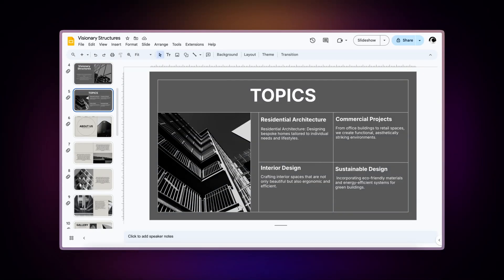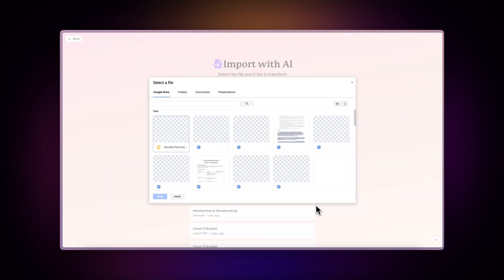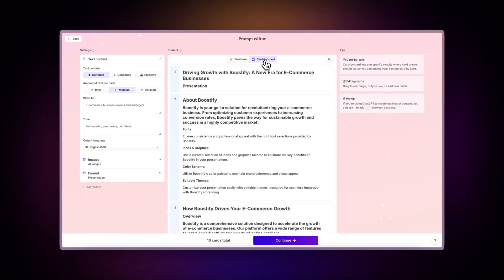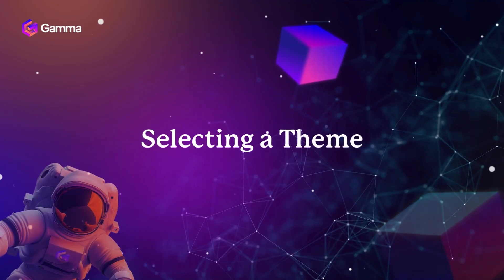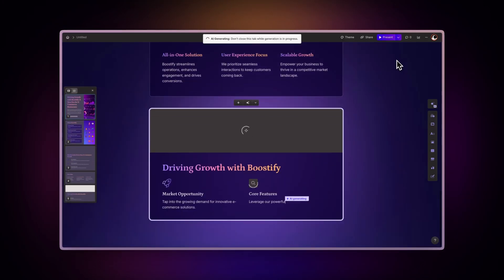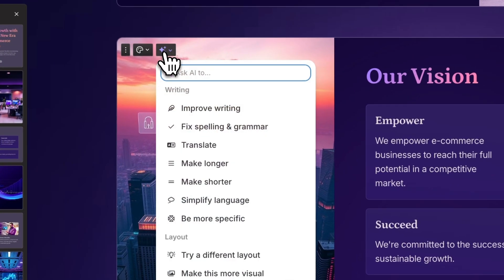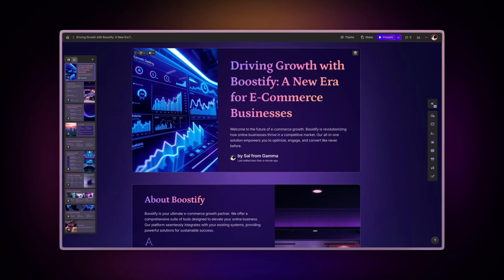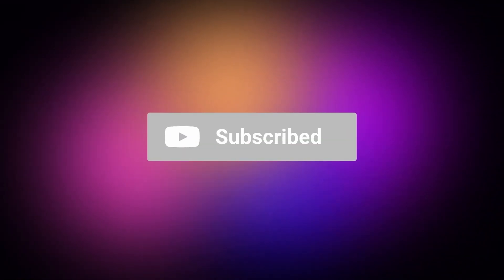Turn Google Drive Files into beautiful presentations with AI | Gamma App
Learn how to effortlessly convert your Google Drive files into professional, visually stunning presentations using Gamma's AI-powered platform. This step-by-step tutorial shows you how to import and transform your existing Google Slides and Google Docs into engaging, interactive content - no design skills required!

In this comprehensive guide, you'll discover:
✅ How to connect your Google Drive to Gamma
✅ Step-by-step import process for your files
✅ AI-powered content distribution and enhancement
✅ Professional theme selection and customization
✅ Smart editing features with AI assistance
✅ Tips for creating visually appealing presentations

Perfect for:
• Business professionals
• Content creators
• Marketing teams
• Educators
• Students
• Anyone looking to upgrade their presentations

⏱️ Timestamps:
0:00 - Introduction
0:14 - Getting Started
0:41 - Content Outlining with AI
1:37 - Theme Selection
2:11 - AI-Powered Editing
3:04 - Final Tips & Outro